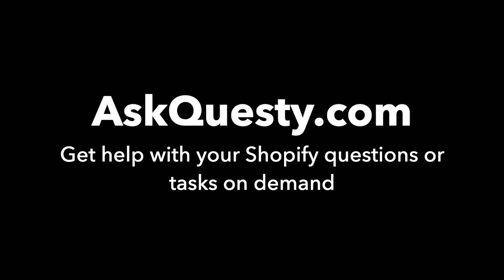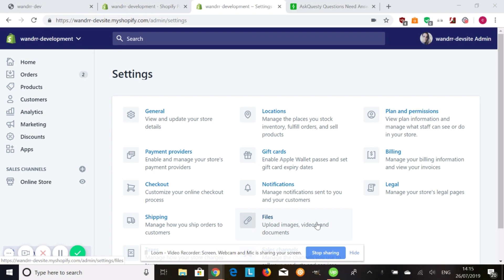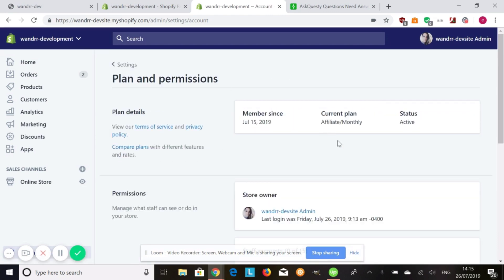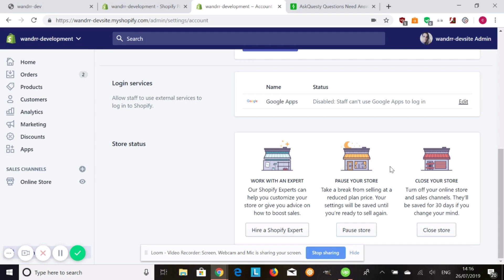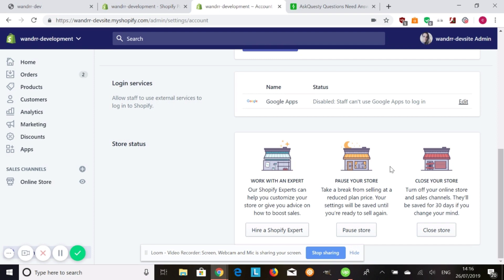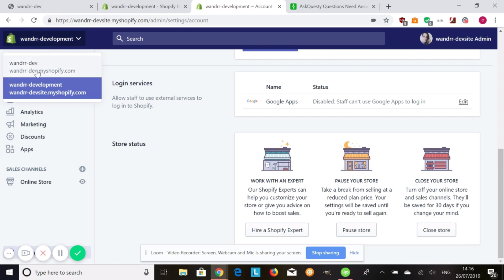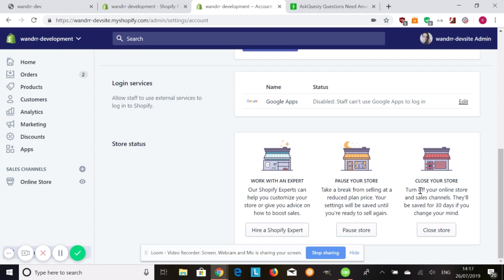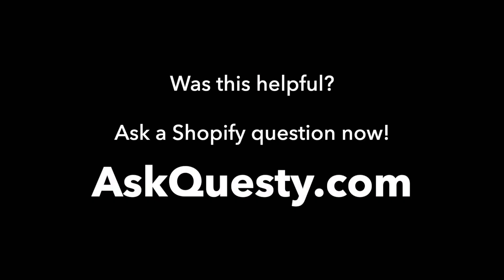Pause Online Store | Shopify Tutorial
This is a Shopify tutorial on how to pause shopify store.

Our service is:

On-demand:
   Get help the same day
Affordable:
   Most answers cost only $5 - $25
Top quality: